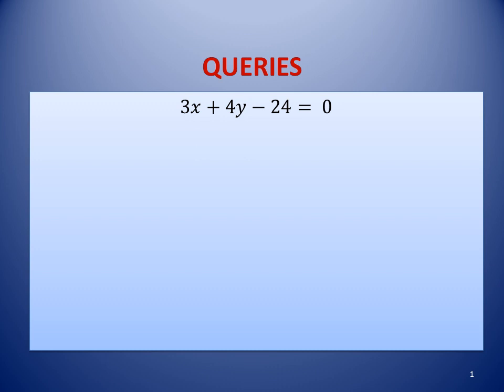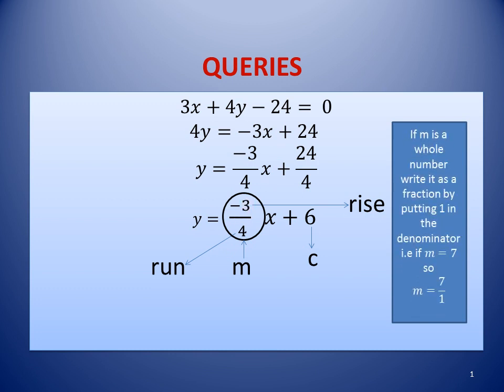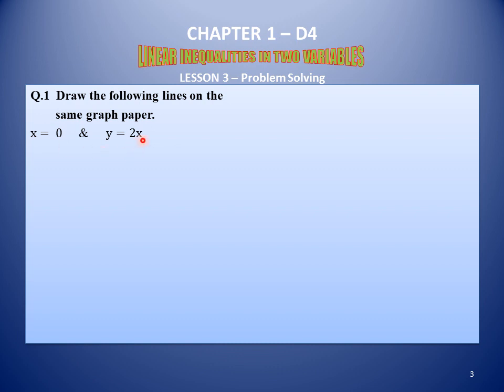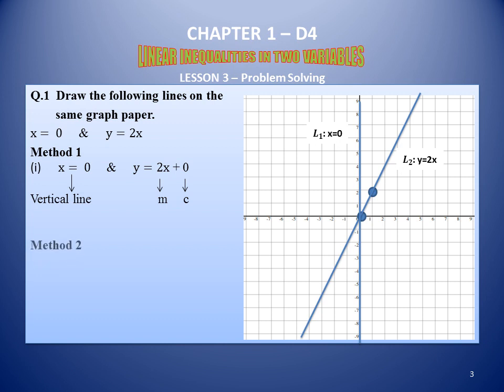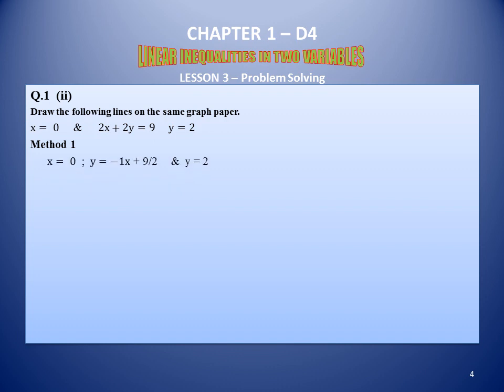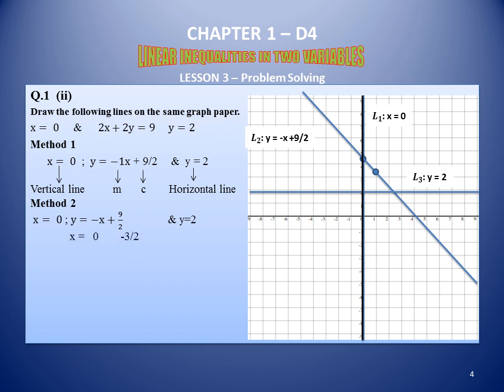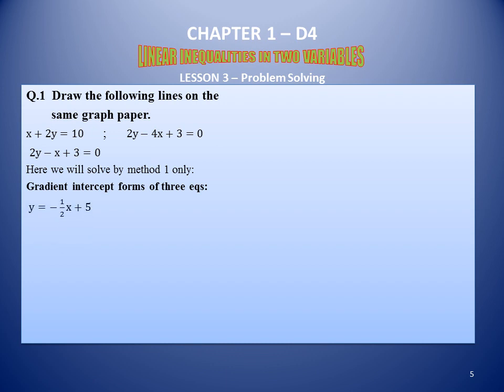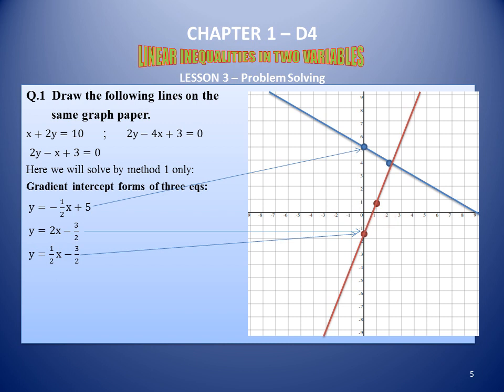Lesson 3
this lesson is reinforcement of lessons 1 and 2.